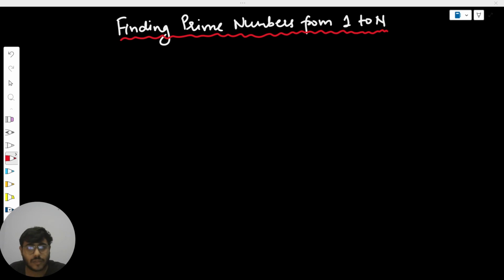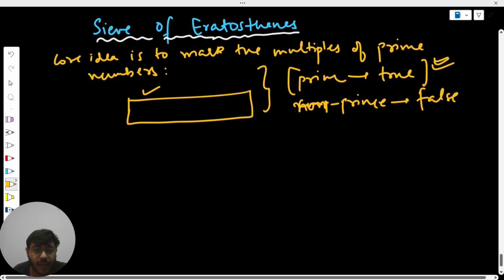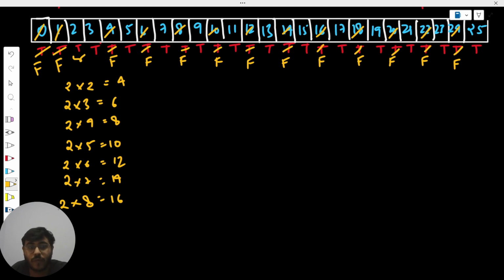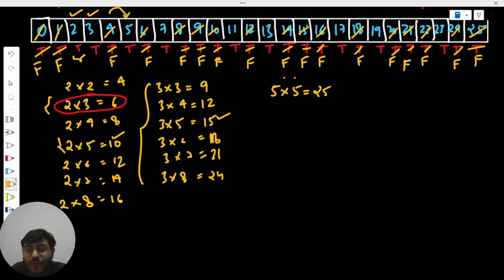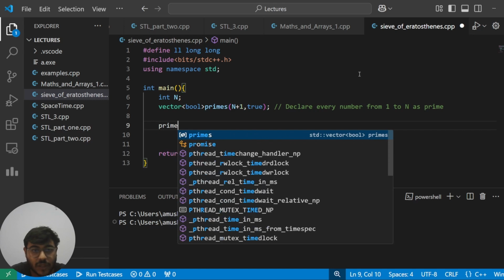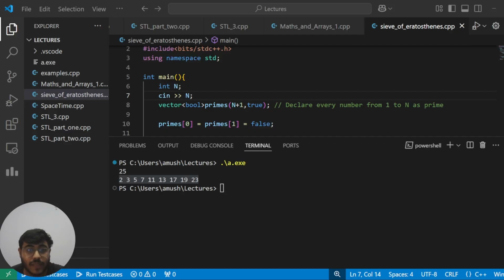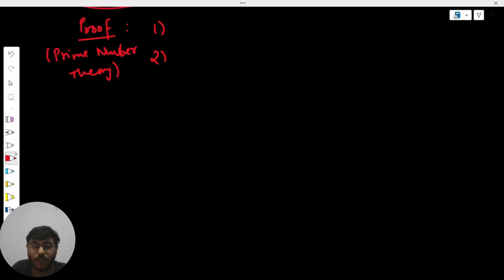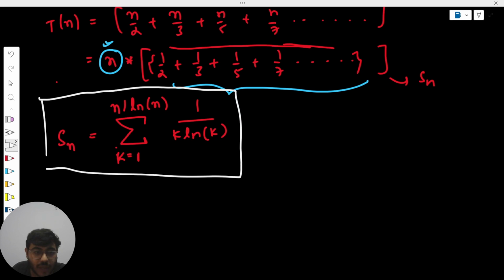Sieve Of Eratosthenes | Arrays and Maths | DSA Series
*Hello Guys !  Welcome to the Part - II of Arrays and Maths. Sit back and Enjoy !*

In this video, we'll be talking about one of the most famous and useful algorithms of all time : The Sieve of Eratosthenes. Sieve is a powerful tool for a lot of questions involving prime numbers. In this video, we have discussed it in great detail along with implementation and proof of its time complexity.

Also checkout *Data Structures and Algorithms Made Easy By Narsimha Karumanchi*

00:00 Introduction
00:50 Naive Approach
03:50 Sieve of Eratosthenes
18:30 Implementation of Sieve
25:20 Time and Space Complexity of Sieve
26:39 Proof of Time Complexity